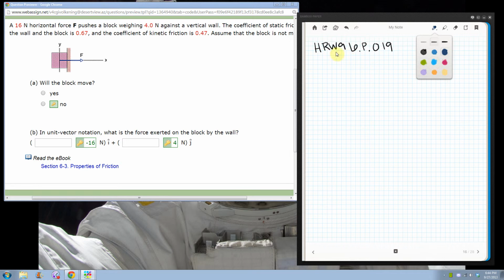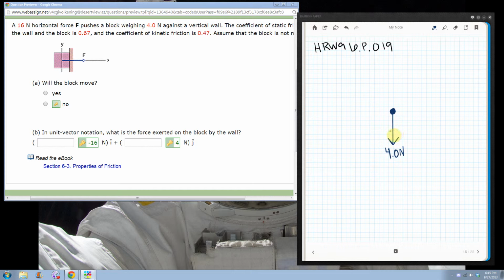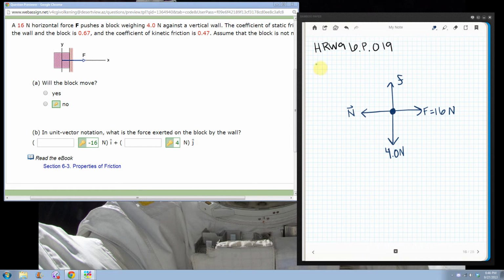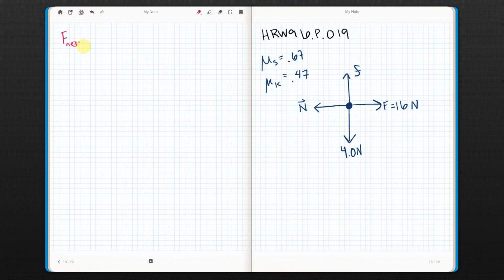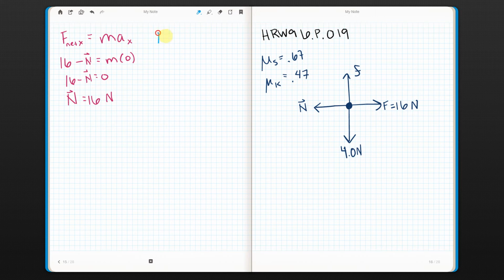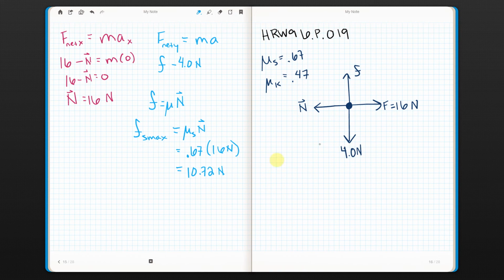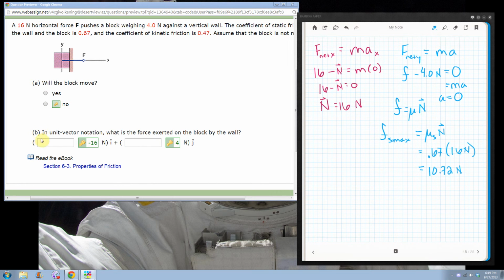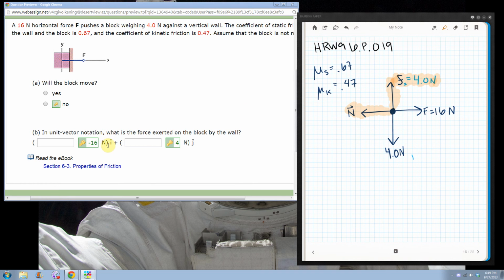HRW96P019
Push a box against the wall. Does it remain at rest? What is the nit vector notation of the force of the wall on the box?